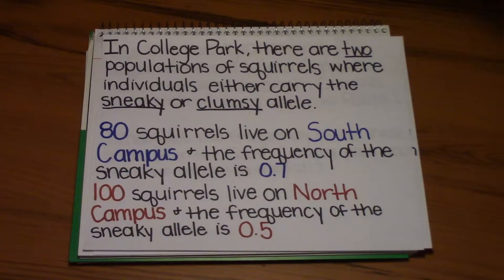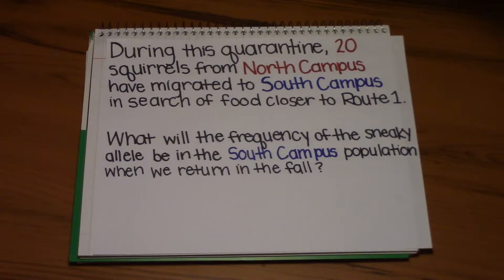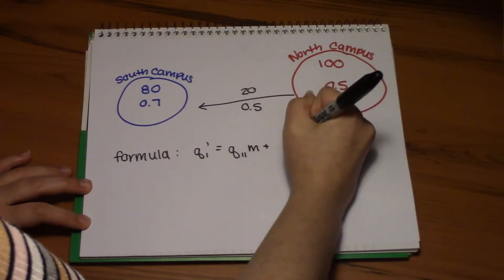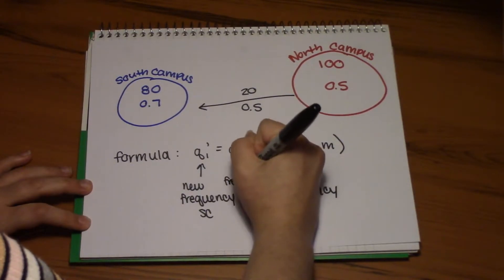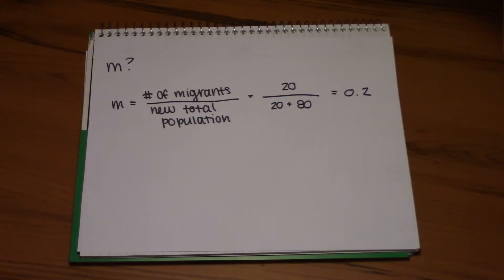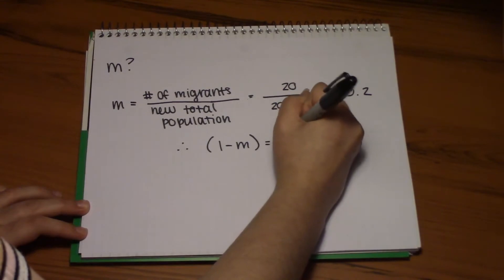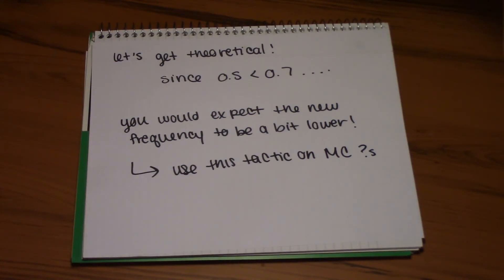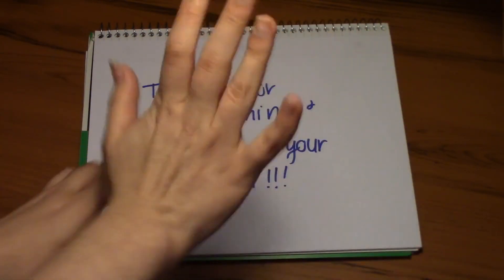Migration Practice Problem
Here's the problem:

In College Park, there are two populations of squirrels where individuals either carry the sneaky of the clumsy allele. 80 squirrels live on South Campus where the frequency of the sneaky allele is 0.7. 100 squirrels live on North Campus where the frequency of the sneaky allele is 0.5. During this quarantine, 20 squirrels from North Campus have migrated to South Campus in search of food closer to Route 1. What will the frequency of the sneaky allele be in the South Campus population when we return in the fall?